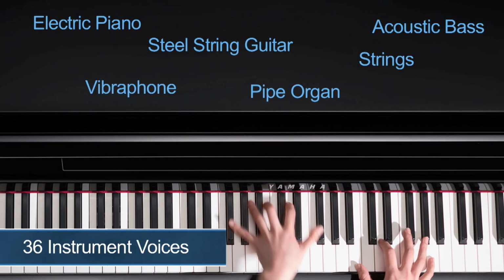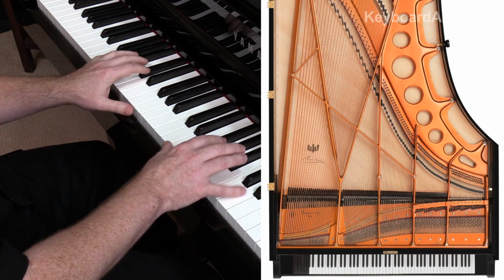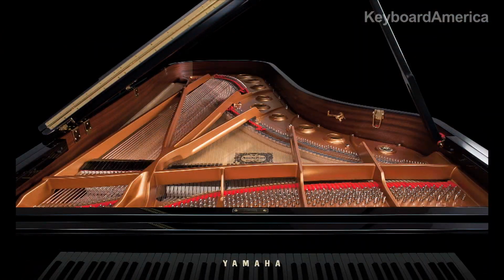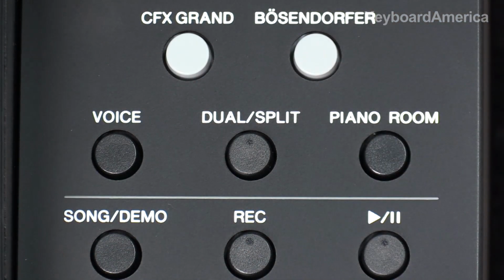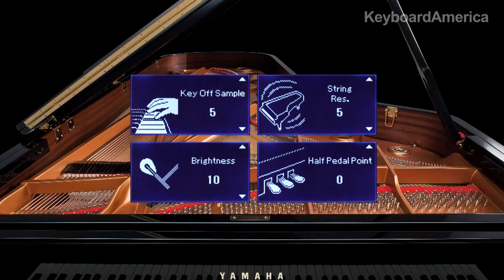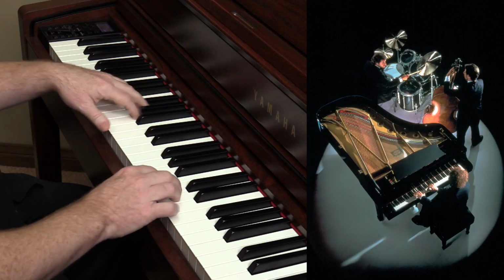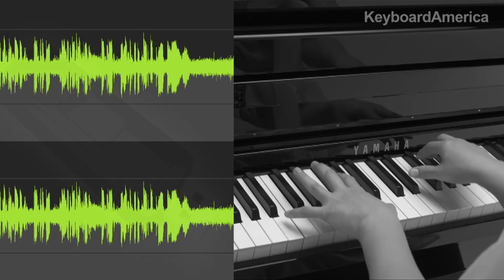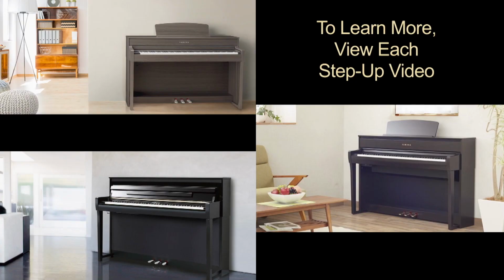Clavinova CLP-635 Demo. KeyboardAmerica.com. Free White Glove Delivery & Complete Bundle.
Clavinova CLP-635 Demo and this all models include Video. KeyboardAmerica.com. Free White Glove Delivery & Complete Bundle.